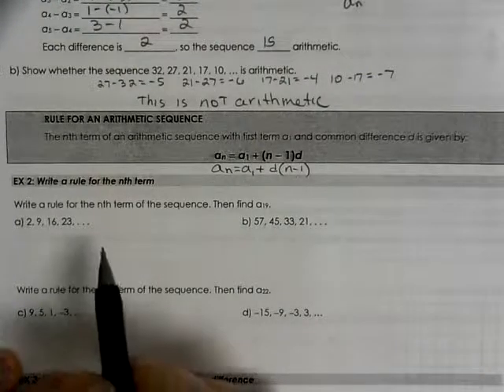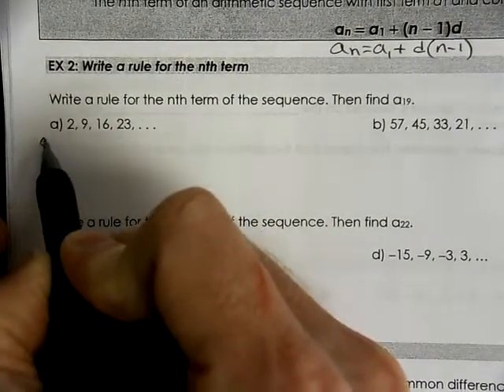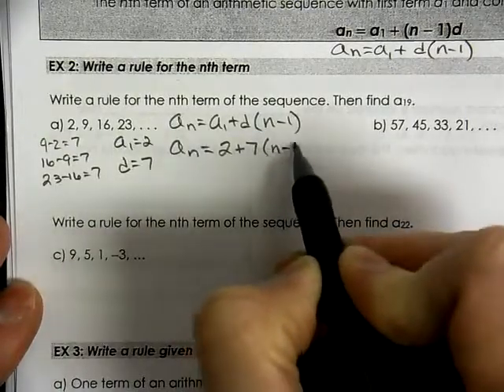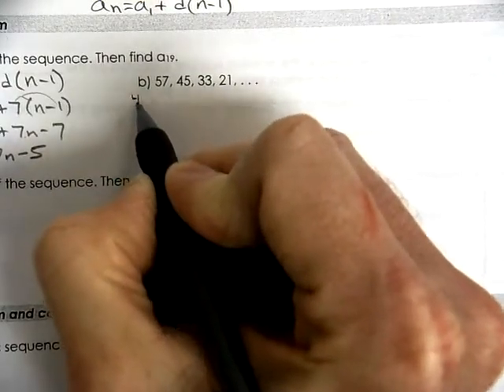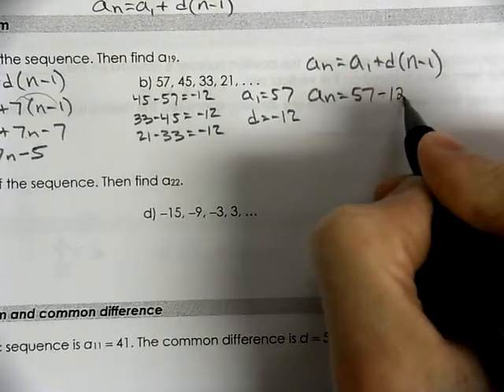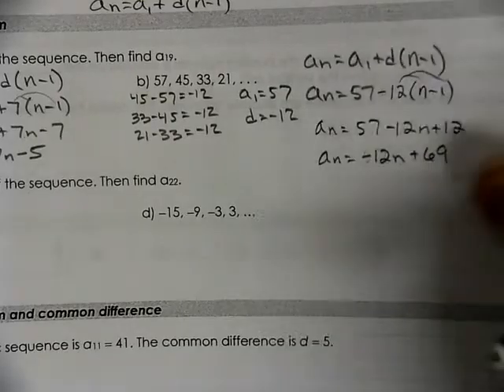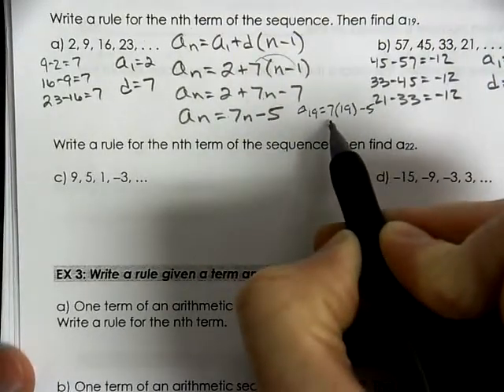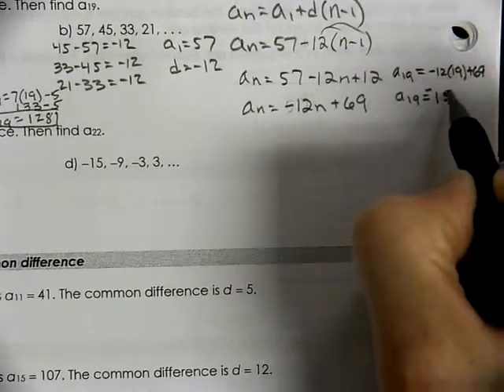Ch12 12 2 12 3 day1 part1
Arithmetic Sequcence